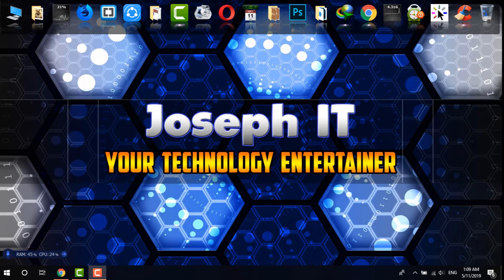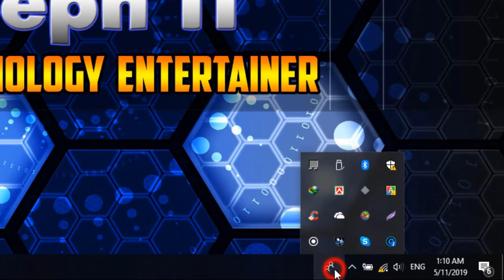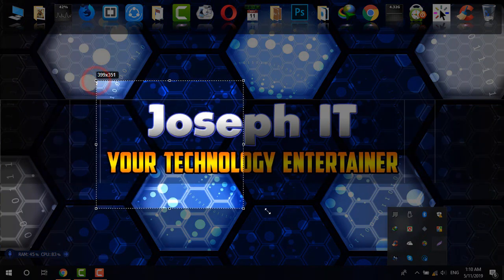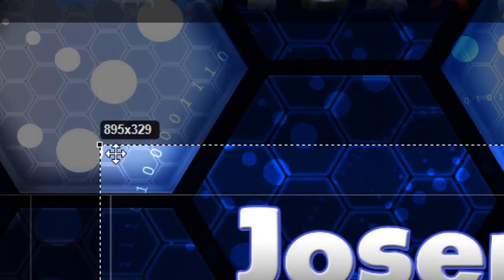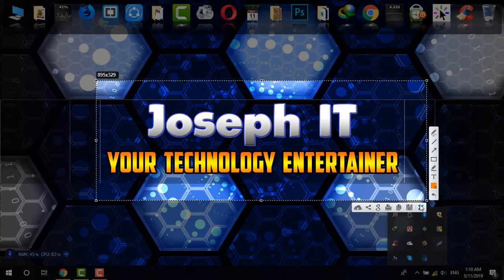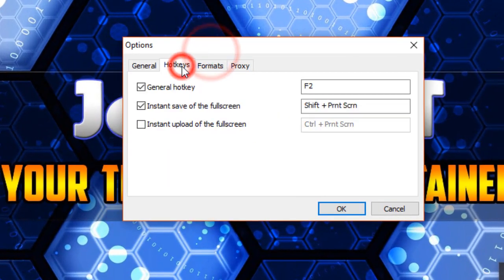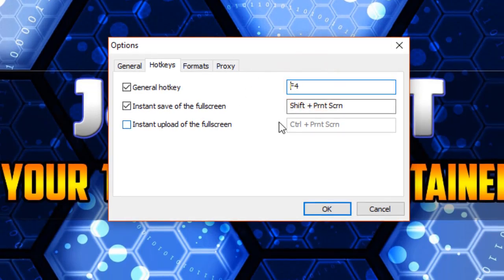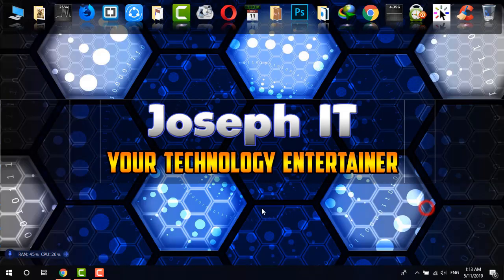Lightshot - Take Screenshot with more features | Full usage Tutorial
Hi there !!!
This video tutorial of Joseph IT shows the way to screenshot with one of the finest software named Lightshot! There are so many uses of this screenshot program. Watch the video and you will learn the full use of this freeware software.

Firstly, I made this video on lightshot because I loved it very much and lightshot download is too easy also. This software has both the versions, they are windows and mac.
The screenshot is always important to computer users and if you are Mac users then this video will benefit you too cause it also provides lightshot for mac.

For windows 10 it works great and as a screenshot software, I found it to be more useful and light than any other screenshot tools !!!
Lightshot is a freeware and screenshot software free will really make this topper and praiseworthy!

According to me, screenshot software best is really good for this freeware and hope you will like it too with its various uses!!!

Joseph IT always tries to bring quality and informative video tutorials for all and hope you will Like the video, Share and Subscribe to this channel for more videos like this.